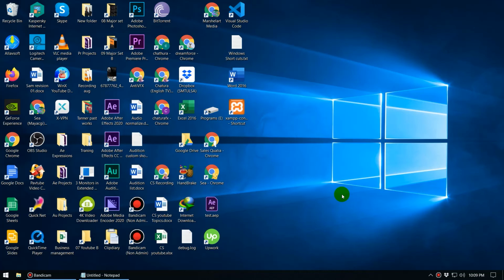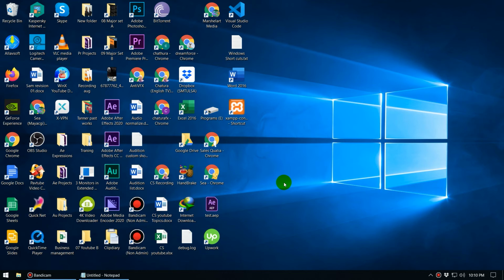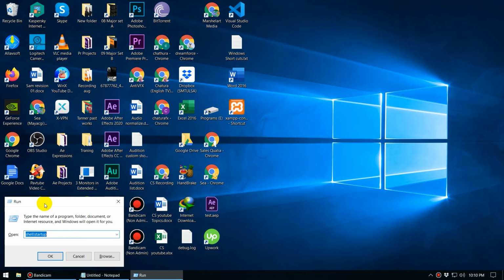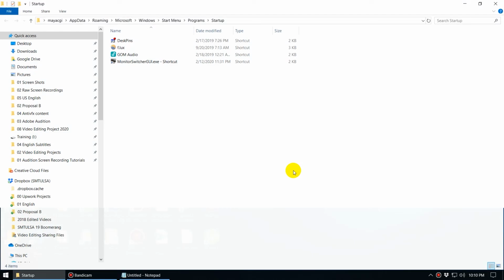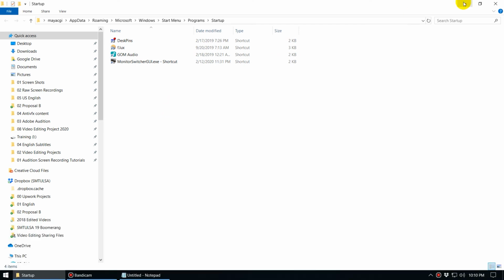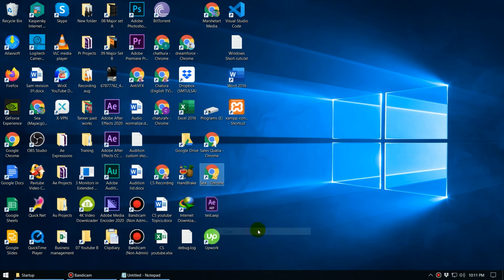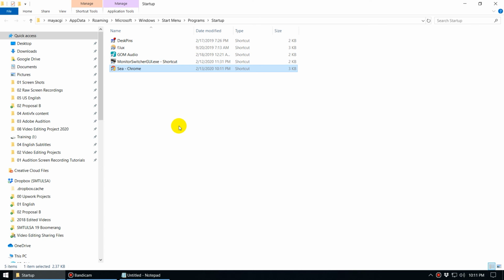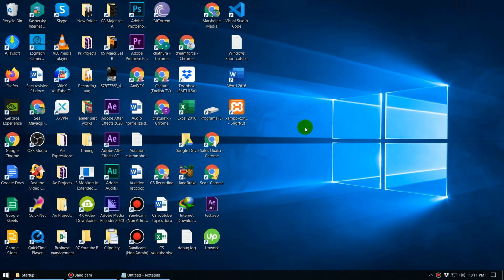How to run a program on startup in Windows 10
First You must open the windows 10 Startup folder Location.
Type Shell:Startup

By putting Any program to windows 10 startup folder, you can open that program automatically when you logon to windows.